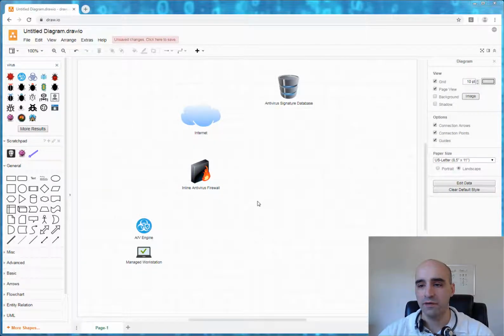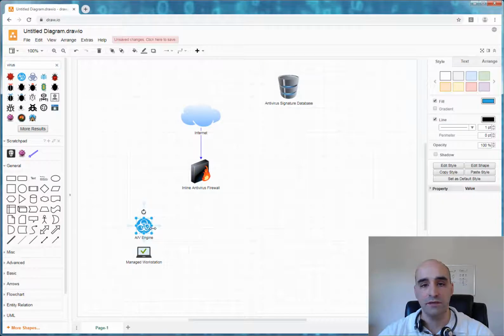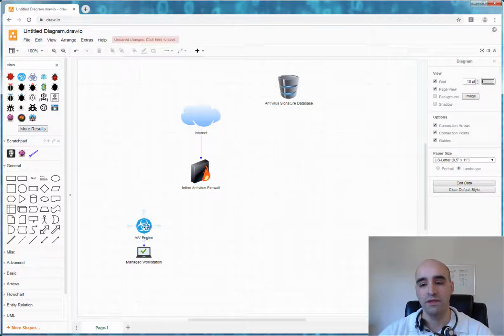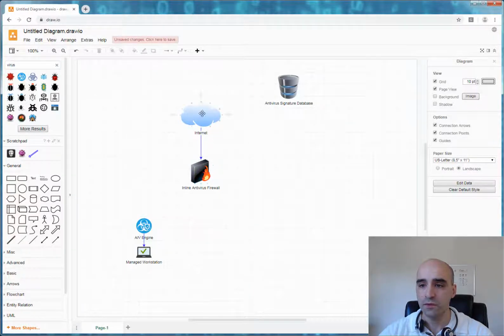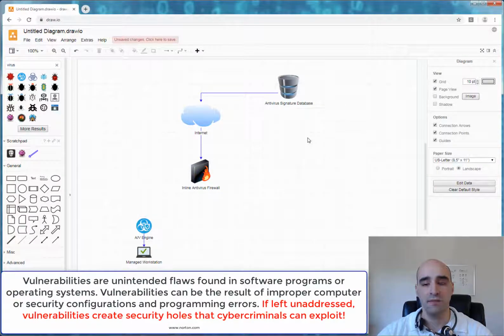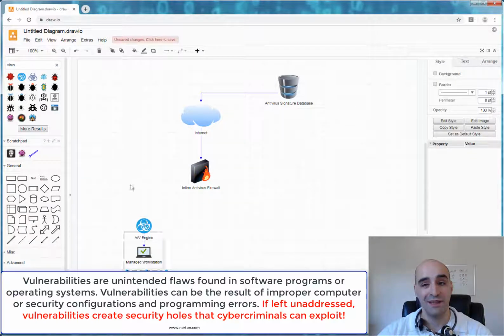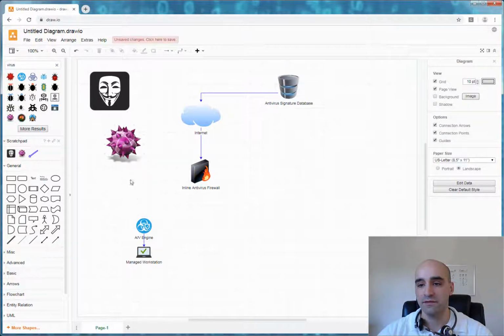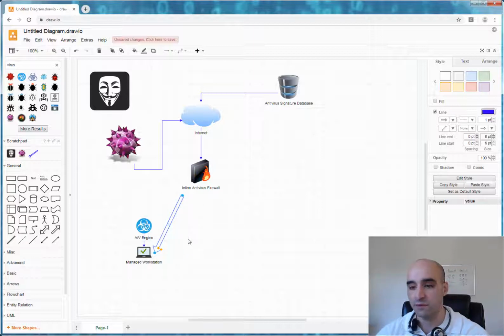Network vs. Desktop Antivirus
Why does antivirus software run on a firewall, and do you really need it?  Professor Silva quickly explains the difference between network level antivirus protection, desktop antivirus protection and whether or not you need both.